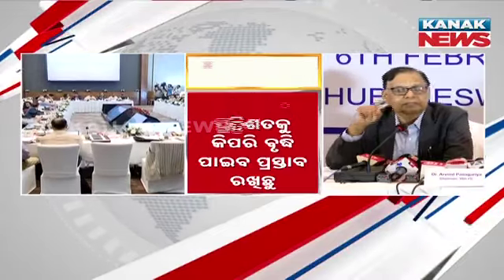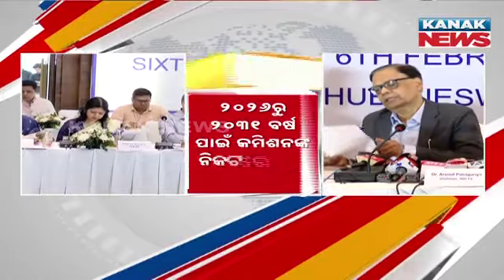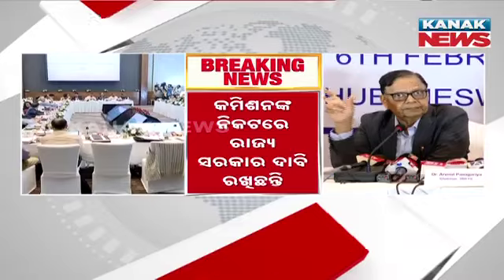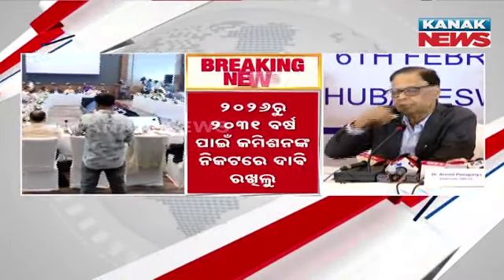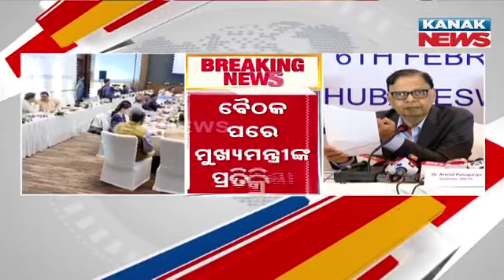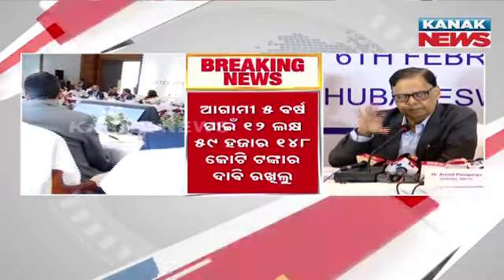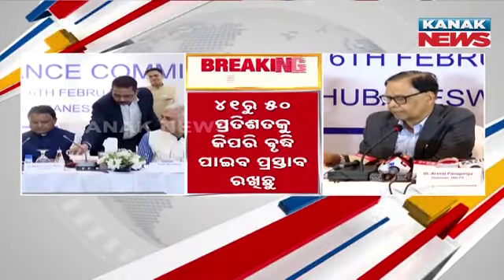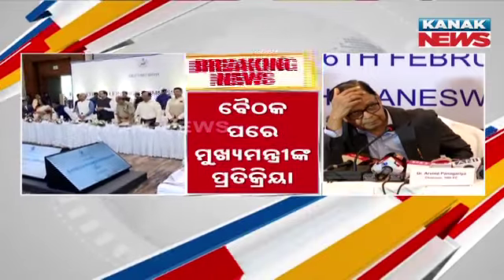CM Meets With 16th Finance Commission: Health Sector Grants For The State | Details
Kanak News is Odisha's leading 24x7 news and current affairs TV channel from Eastern Media Limited. Odisha's largest media house that also publishes daily 'Sambad'.  Get latest updates on news, politics, sports, business, current affairs, entertainment, technology, health updates from Kanak News.

Odisha News Updates Odisha Headlines Breaking News Odisha Odia News 24/7
Odia Political News Kanak TV Odisha Odia Entertainment News Odia Crime News Odisha Government Updates Odia Business News Odia Sports News Odia Health News Odia Education News Kanak News YouTube Odia Weather Updates Odisha Festivals News

National News India India Breaking News Latest National News Indian Politics News
India Current Affairs National Headlines India News Live Breaking News India
India Updates National News Today India Headlines Indian Economy News
Indian Government Updates India Business News India Sports News
Indian Crime News India International News Indian Education News
Indian Health News India Weather Updates India Social Issues
National Politics India National Events India Indian Technology News
National Safety News India Security Updates India Entertainment News
National Government Policies Indian Parliament News India Breaking Updates

International News Global News World News Breaking World News
International Current Affairs Global Headlines World News Today
International Updates Global Politics News Global Economy News
Breaking News Worldwide International Politics World Events News
International Business News International Crisis News Global Health News
International Trade News World Sports News International Security Updates
Global Weather News World Diplomacy News
International Relations News Global Technology News World Government News
International Terrorism News Global Social Issues
UN and Global Affairs World Financial News
Global Peace and Conflict News
International Entertainment News